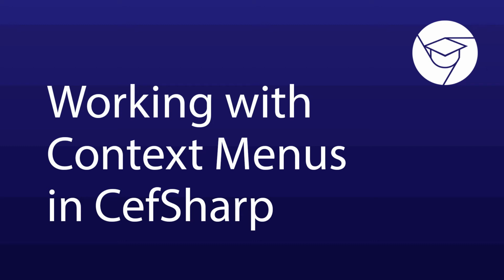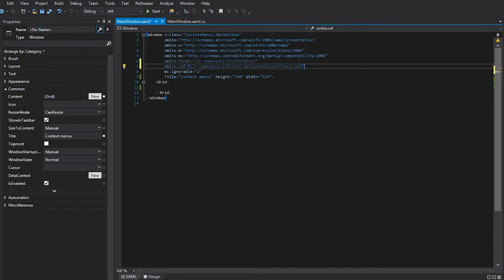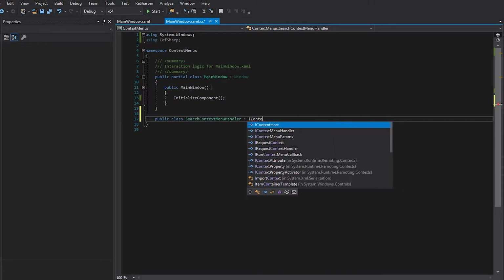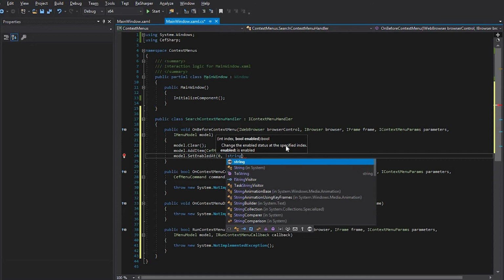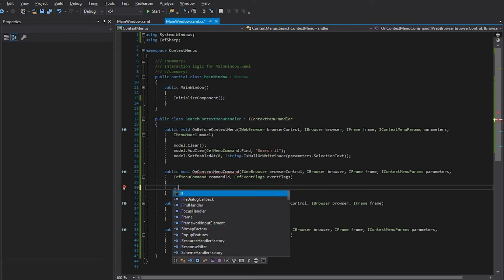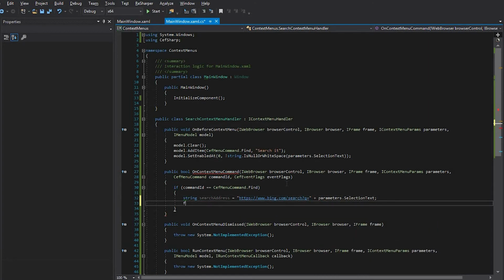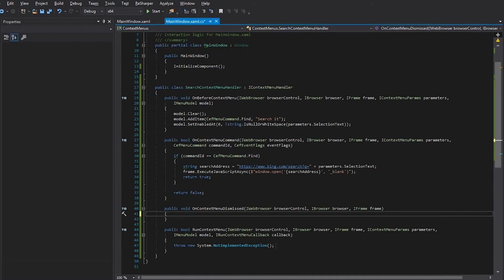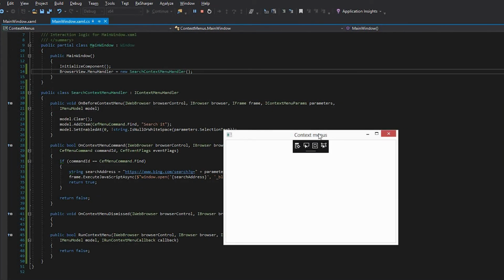Working with Context Menus in CefSharp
This week, we're going to talk about  working witn Context Menus in CefSharp.
You can get the source code of this sample in the GitHub repository:

Transcript:

00:05 First of all we need to create a WPF project with an x86 or x64 configuration and reference the CefSharp library via NuGet. You can find detailed instructions in our previous tutorials.

00:15 Our next Step is the MainWindow Markup.

00:17 Add the CefSharp XML namespace to the MainWindow, then add the ChromiumWebBrowser to the root grid, and set its name and initial address.

00:29 Now Let`s Implement the MainWindow Behaviour.

00:35 Create a new class named SearchContextMenuHandler and inherit it from the IContextMenuHandler interface.

00:44 Create stubs for the interface methods. There are four methods but we really need to implement only two of them.
Go to the OnBeforeContextMenu method.
Clear the menu model.
Then add a new item to the model.

00:56 Bind this menu item to the Find command and set its caption.

01:00 Now we need to define whether this menu item is enabled. It will be enabled if any text in the frame is selected.

01:06 Call the model.SetEnabledAt method, pass the menu item index and check if there is any selected text.

01:12 Now go to the OnContextMenuCommand method. Here we need to perform the required actions if the defined command is executed.

01:19 If the command ID corresponds to the Find command, we need to generate the URL which will be opened after the command execution.

01:26 Let’s use the Bing search engine for the search. The selected text will be the query argument for this service.

01:36 Then execute the JavaScript which will open a new browser window with the generated URL as the initial address.

01:46 Finally, return the true value.
If the command ID does not correspond to the Find command, return the false value.
The return value of this method tells us if the command was handled by the handler or not.

01:58 Clear the content of the OnContextMenuDismissed method and return false from the RunContextMenu method.

02:04 The last step is setting the SearchContextMenuHandler instance as the browser’s menu handler. After the InitializeComponent method call inside the MainWindow constructor, set the BrowserView.MenuHandler property value to a new instance of the SearchContextMenuHandler class.

02:20 So, Now You Can Build and Launch Your Application